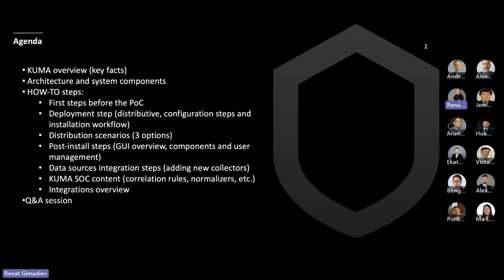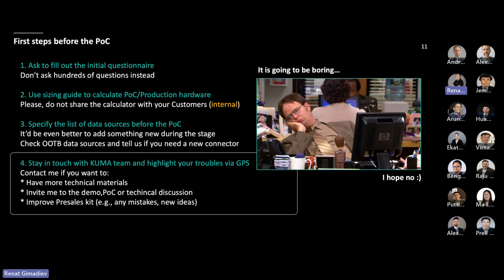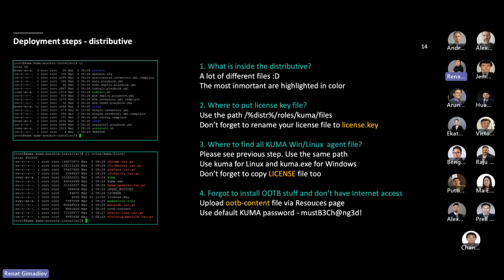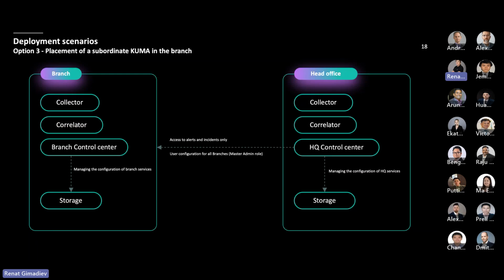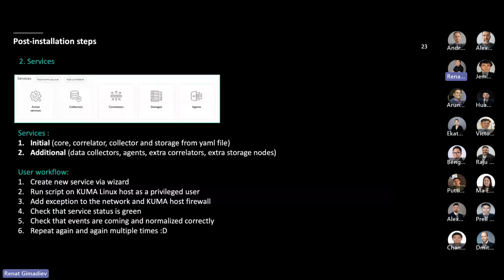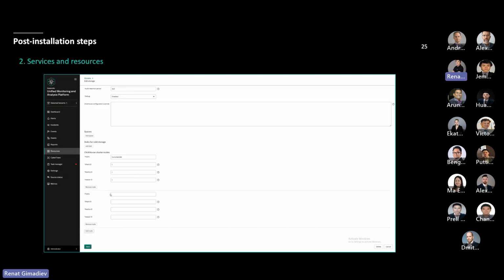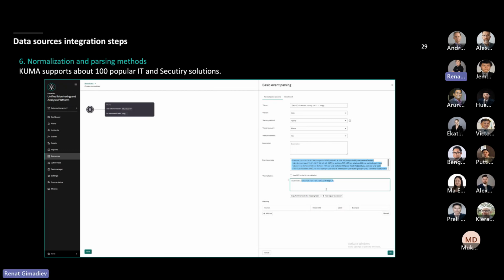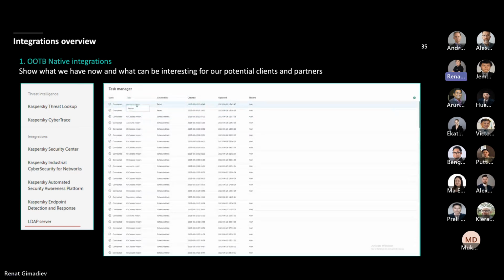KUMA PoC Best Practices session